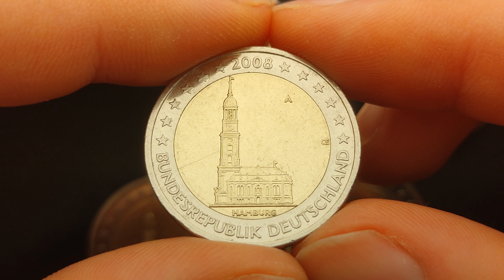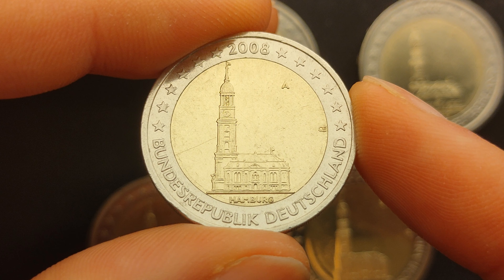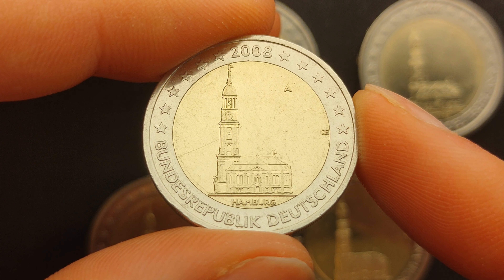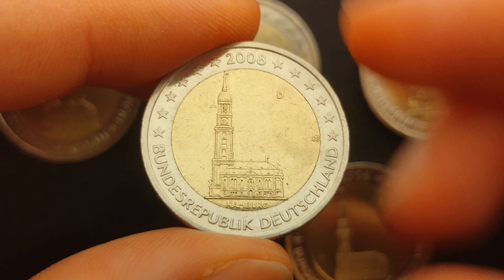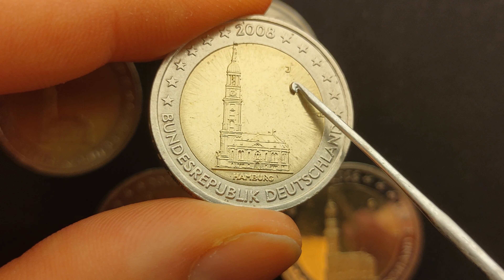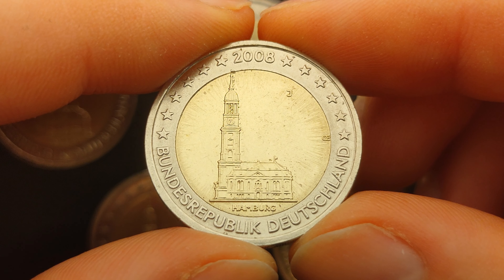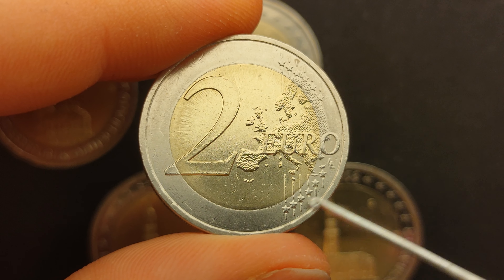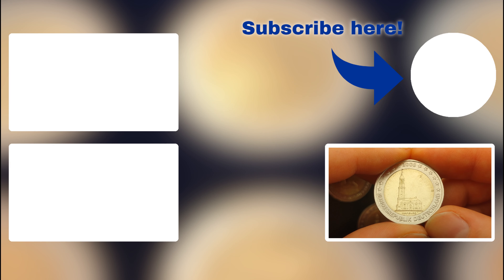Germany 2008, Hamburg, commemorative 2 euro coin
This video is a review of the German commemorative 2 euro coin "Hamburg".